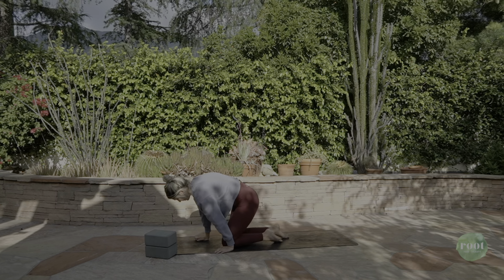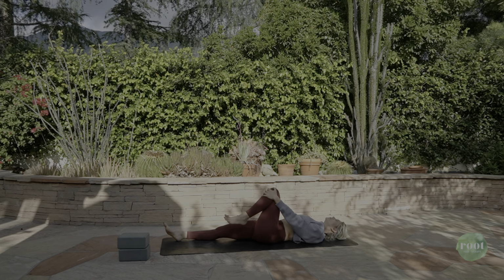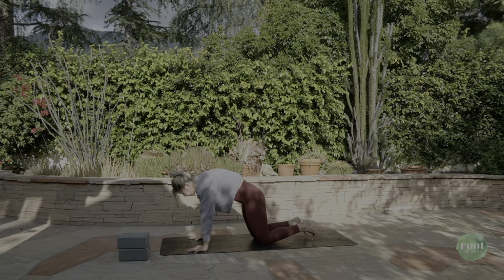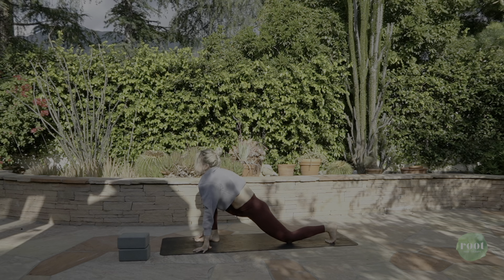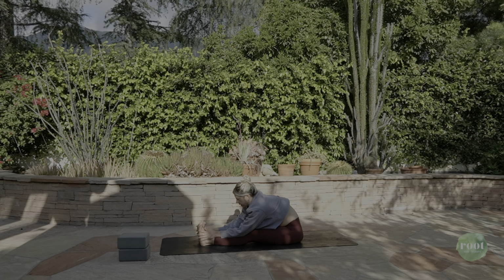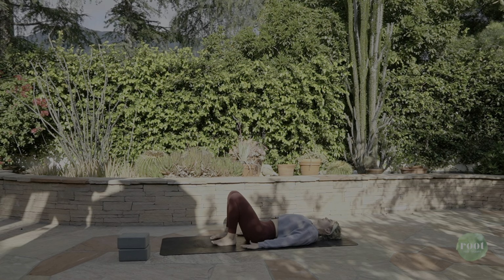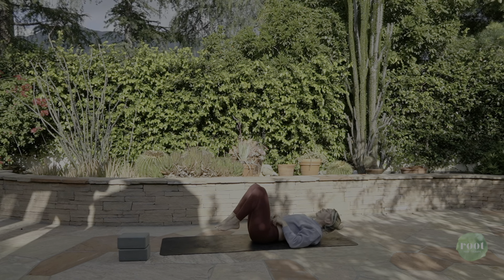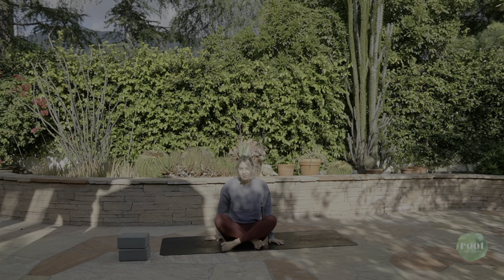Quick and Easy Morning Yoga Routine That Never Misses (Under 15 Minutes!)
No matter how hard I try, mornings always seem to be chaotic with two toddlers. This routine has helped me start the day grounded and centered; making me more productive, present, balanced, and most of all, a better parent and partner. I look forward to hearing the changes you experience by adding this practice into your week! Enjoy!

“What really is yoga therapy?” I describe yoga therapy as the integration and adaptation of yogic principles and practices to the western medical model. It is the application of yogic techniques to specific and persistent physical, mental, and emotional ailments. Yoga therapy practices are designed specifically for the individual to help reduce symptoms, restore balance, and offer approachable tools to manage health conditions and facilitate healing. Above all, yoga therapy empowers people at any stage of life, to take control of their health.
Video Production by Misha Shorter: DM or Follow @naturalistamisha

Certified Yoga Therapist, Jasmine Leventhal and her company, ROOT Yoga Therapy recommend that you consult with a licensed physician before you begin any physical exercise and/or therapeutic program, whether depicted in the content associated with this channel or not.
You must understand the inherent risk of physical injury associated with any physical exercise and/or therapeutic program.
If you engage in any physical exercise (whether depicted in the content associated with this channel or not), you do so at your own risk. Your decision to engage in the movements associated with this content are voluntary, and you assume the risk of any potential harm that may flow from your participation in the program(s) related to this content.
Any information on conditions and practices given on this channel are intended for general guidance only and should never be considered a substitute for advice by your doctor or any other qualified healthcare practitioner. Always seek advice from your physician or other qualified healthcare professional with questions regarding your specific medical condition. Thank you.